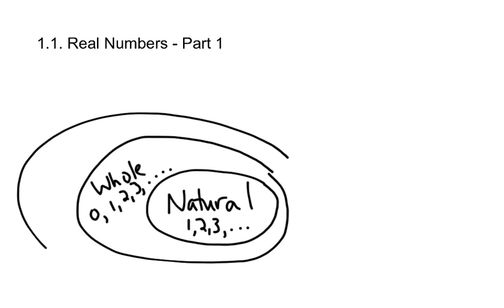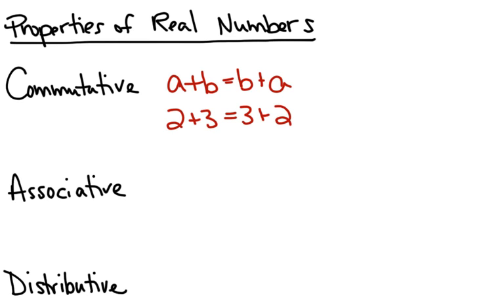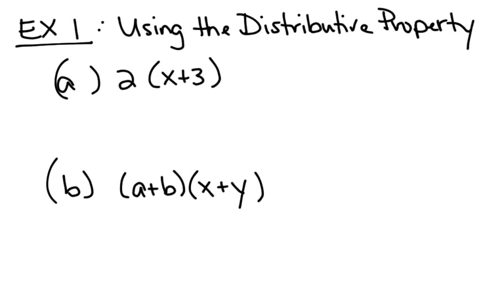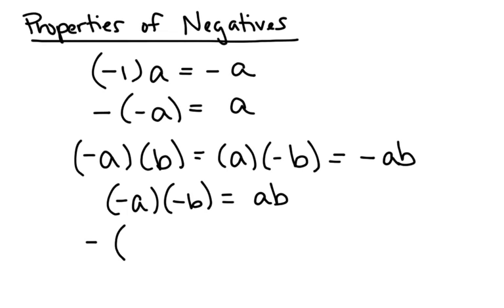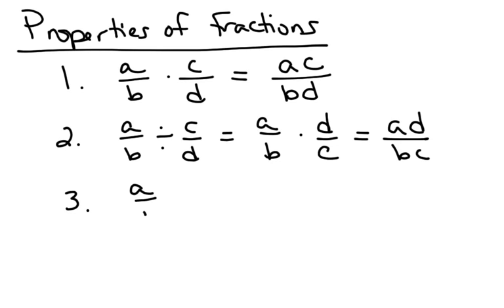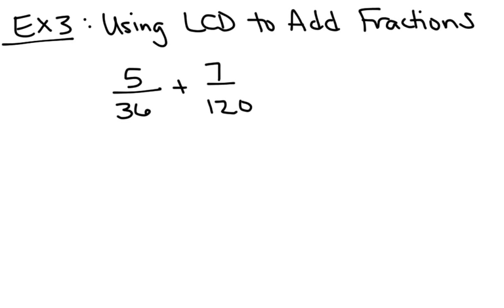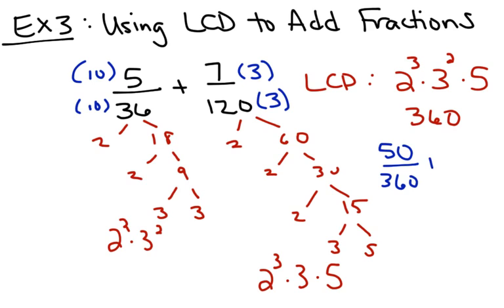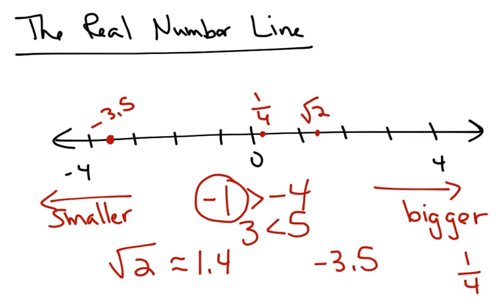1.1(1) Real Numbers